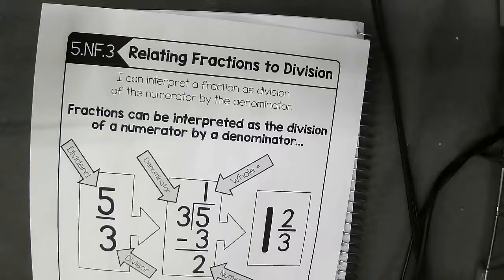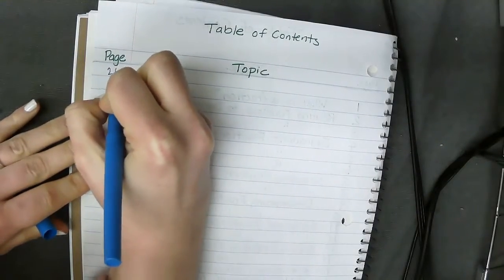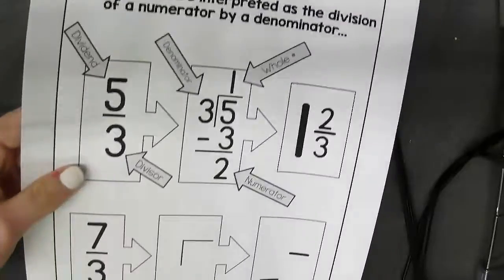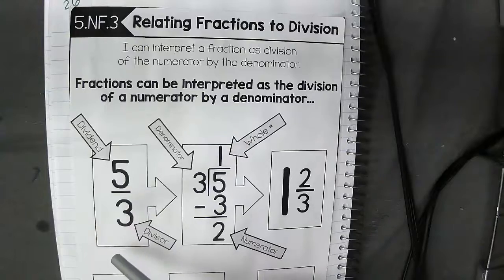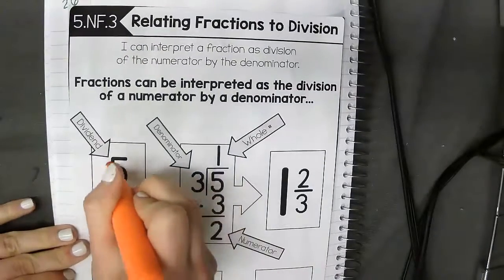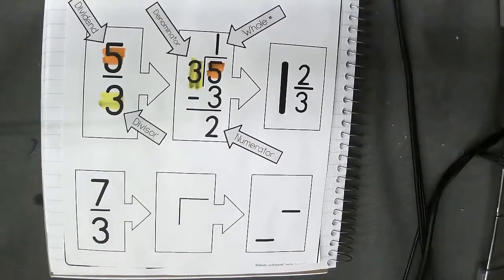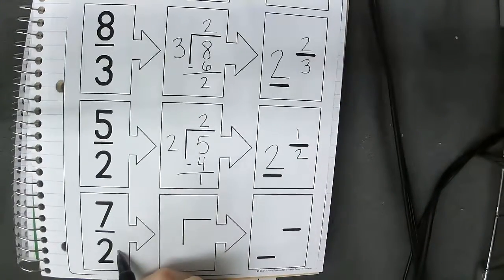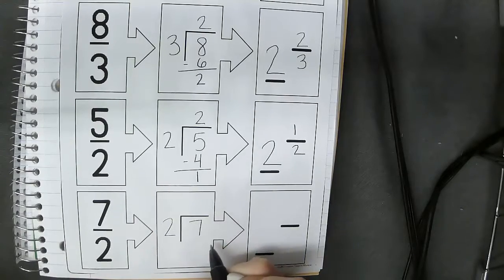Relating Fraction to Division p. 26-27